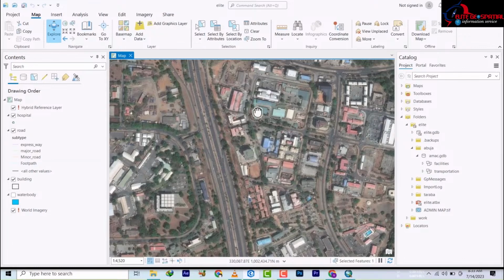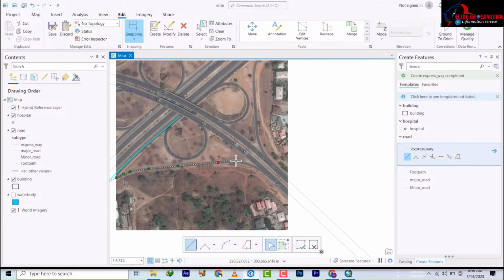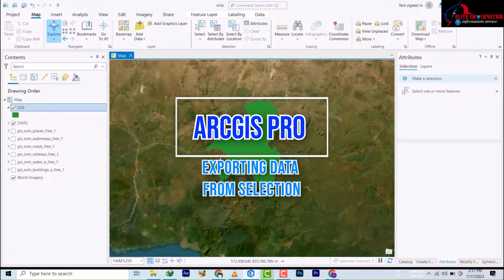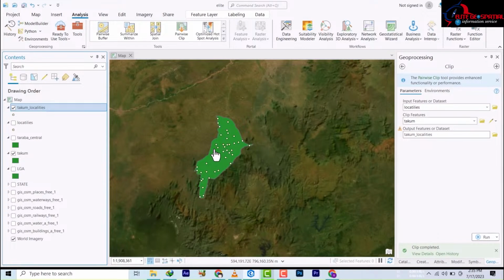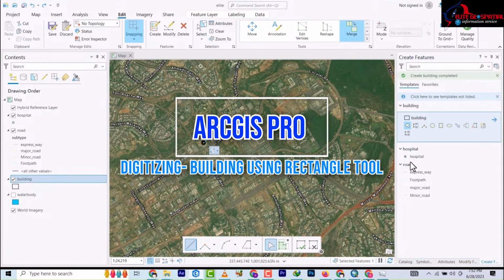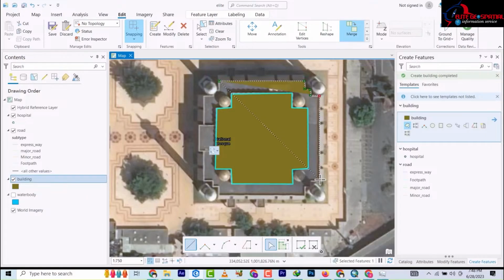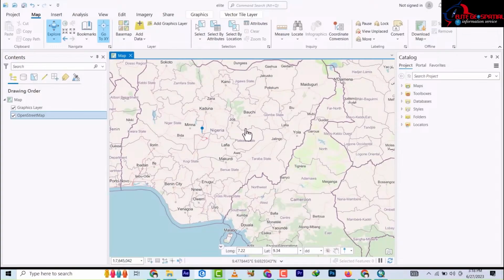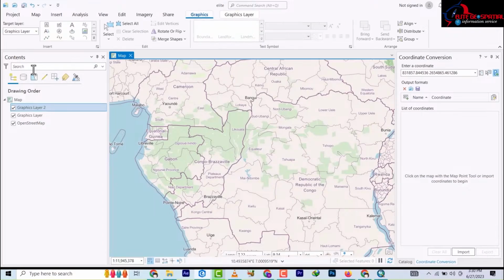ArcGIS PRO PART 1